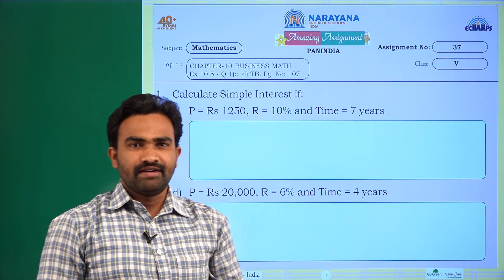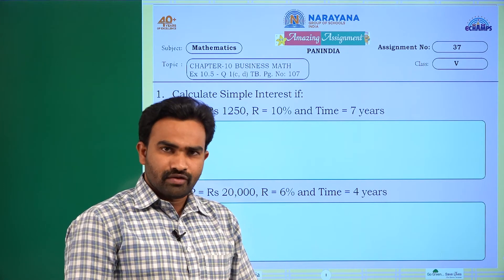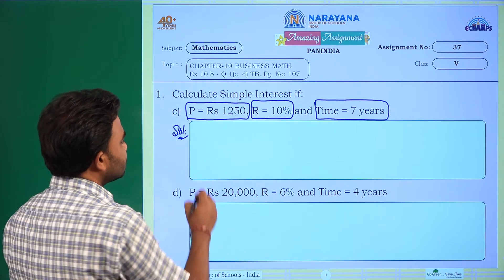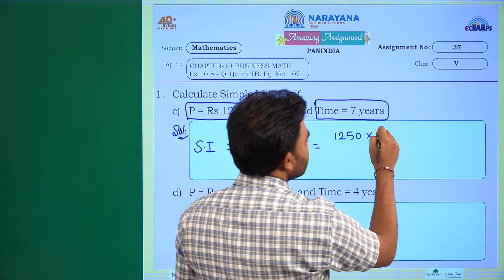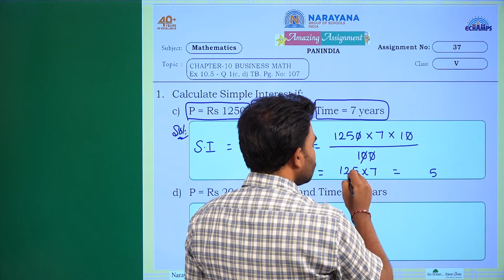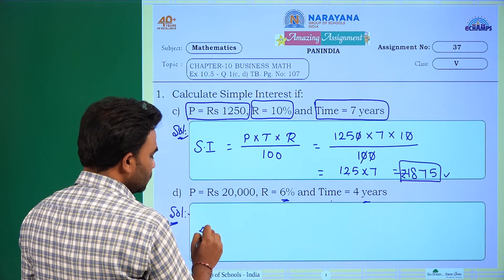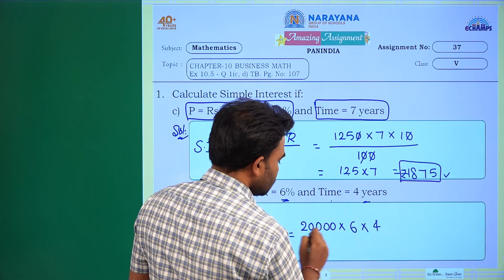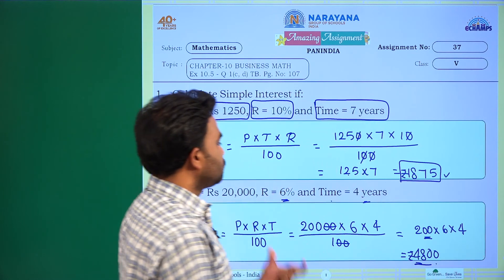19TH FEB KN CLASS V MATHS AMAZING ASSIGNMENT KEY 37